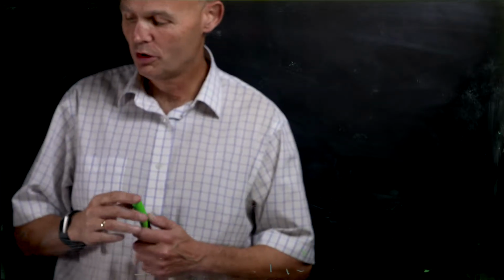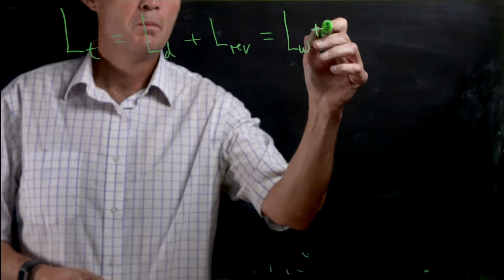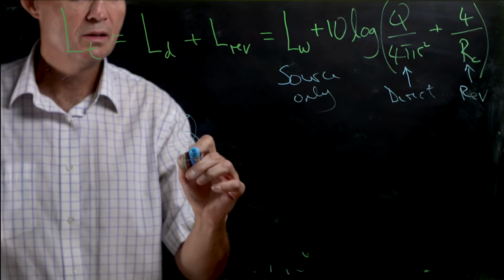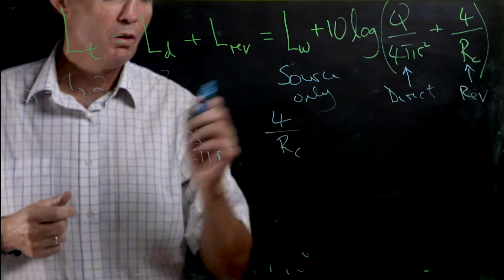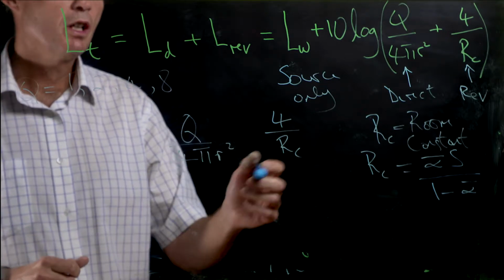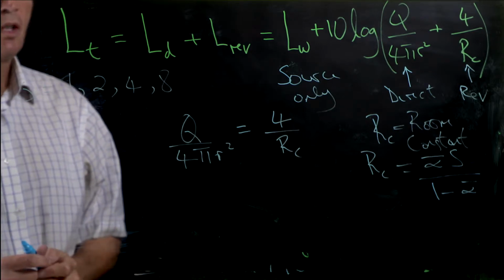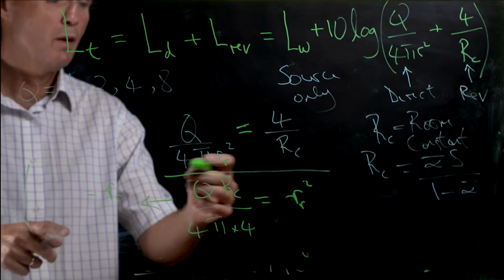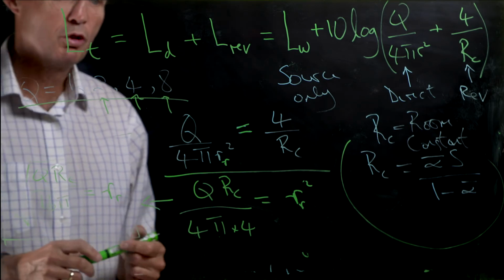Sound Bites - Sound field in a room